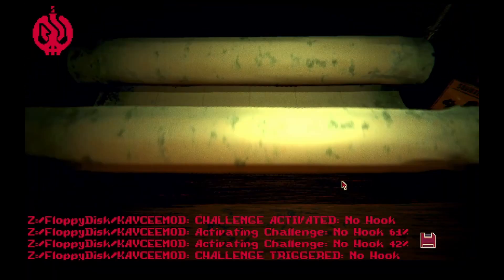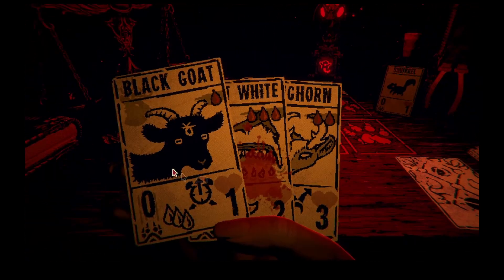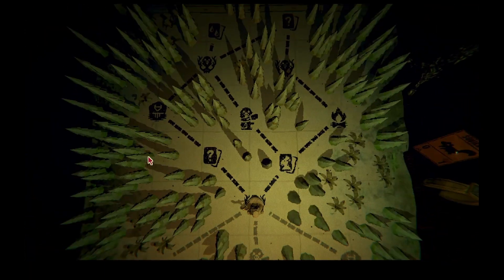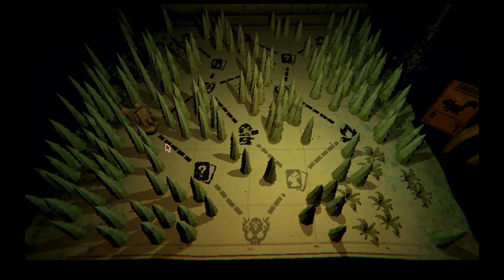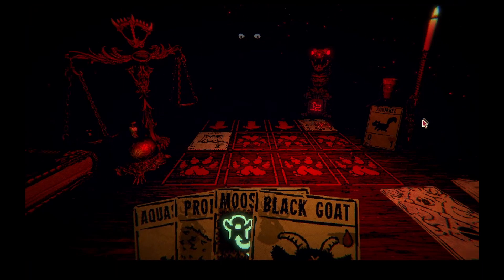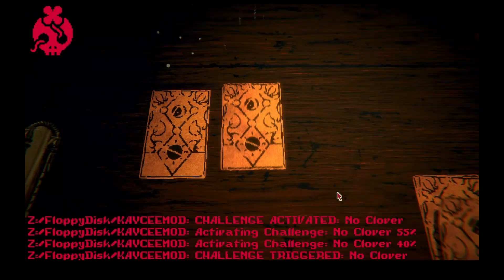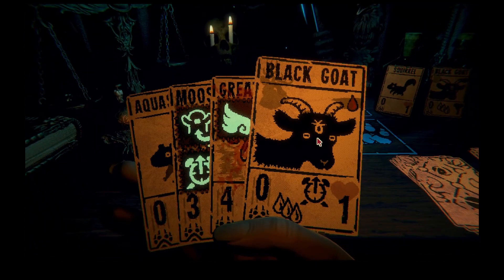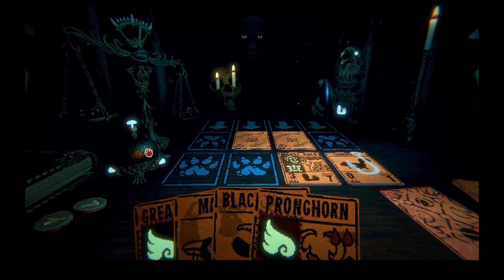Packratting Across Inscryption | Inscryption Kaycee's Mod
Will Packrat hold everything we need for victory?